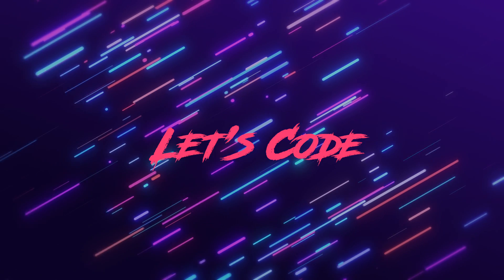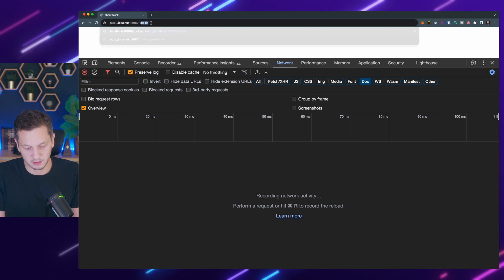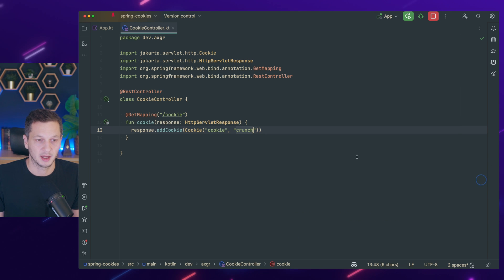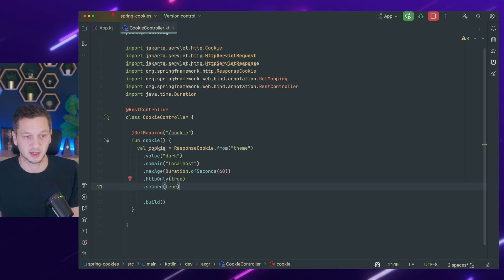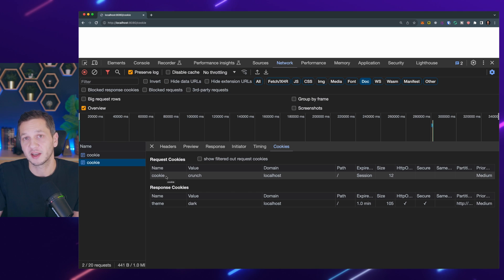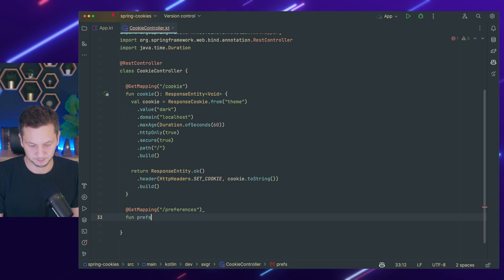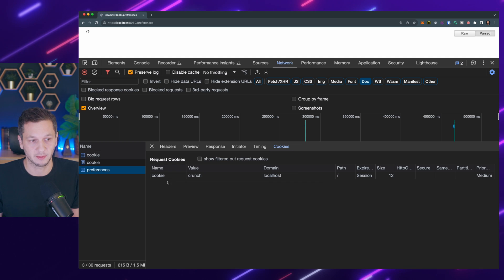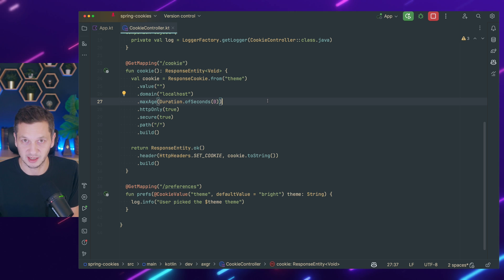How To Manage Cookies with Spring MVC and Spring Boot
Hey friends! Today, we look into baking and consuming cookies with Spring MVC. What do the individual properties mean, and how do you make cookies persistent. Enjoy!

⛩️ *Navigation*
00:00 - Intro
00:28 - Let's Code
00:45 - Bake a Cookie
01:39 - Analyze Cookie Ingredients (Expiration, HttpOnly, Secure, ..)
02:41 - Consume a Cookie
02:56 - Use the ResponseCookie Builder
05:34 - Use the CookieValue Annotation
07:26 - Delete a Cookie